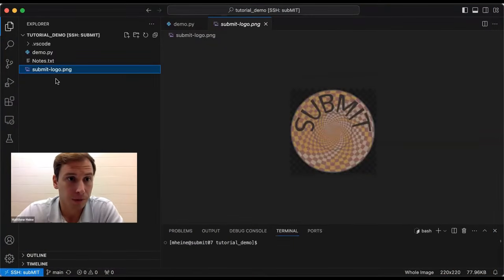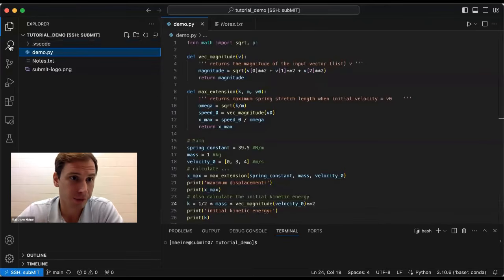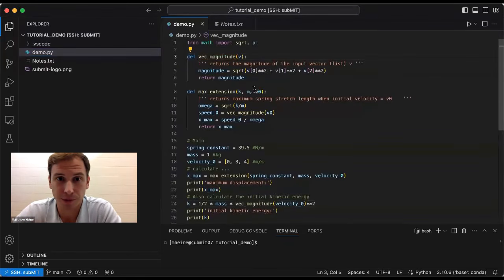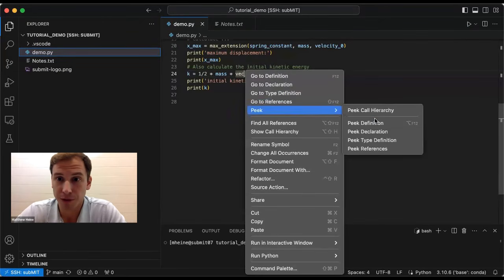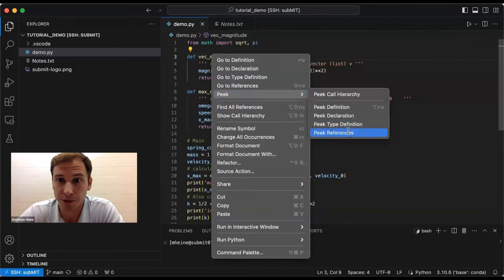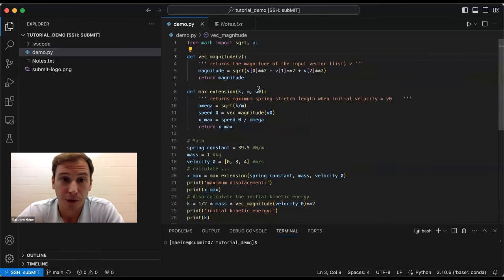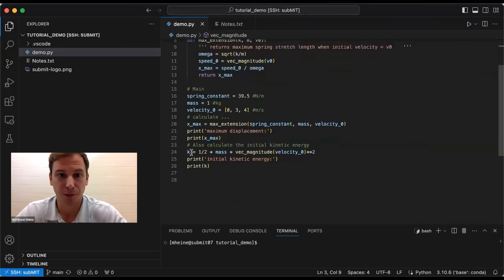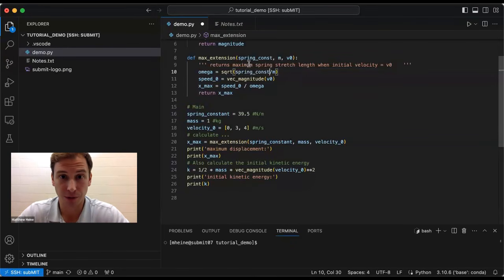Fast Code Navigation with an IDE (VS Code) - SubMIT Tips 1video navigate text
We briefly showcase some features that can save you time and context-switching, for instance, bringing up a function definition in a small “Peek” window even if it is in a separate file.  Your code can live on SubMIT with the feel of it being on your laptop.  This is part of the SubMIT project’s effort to highlight tools that may boost your efficiency.